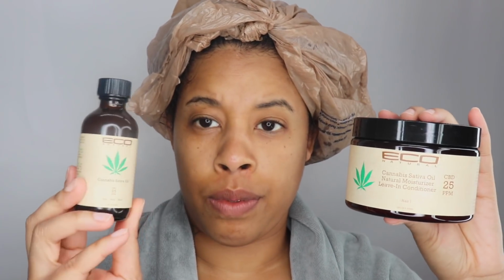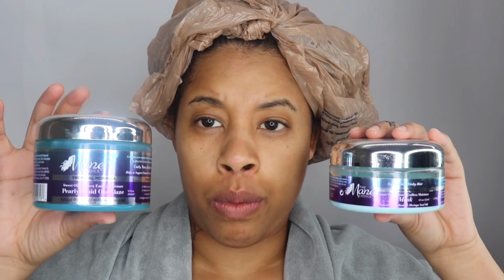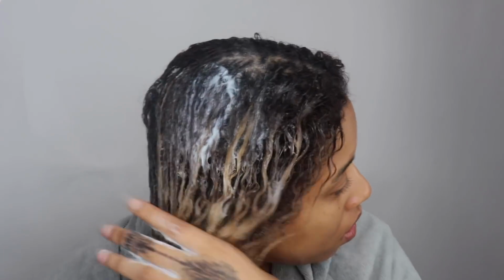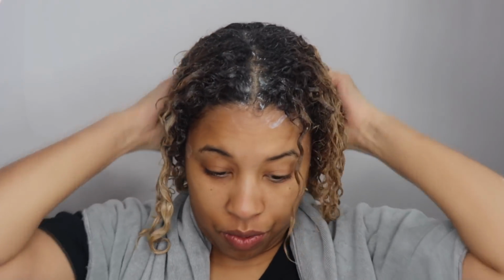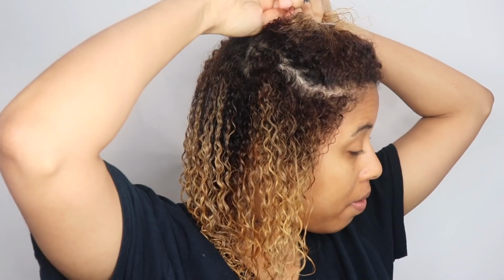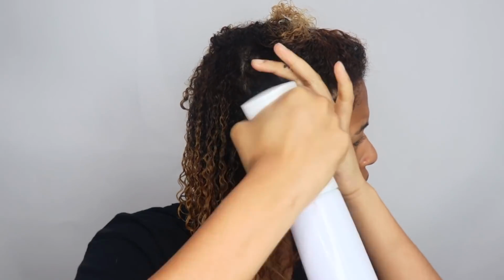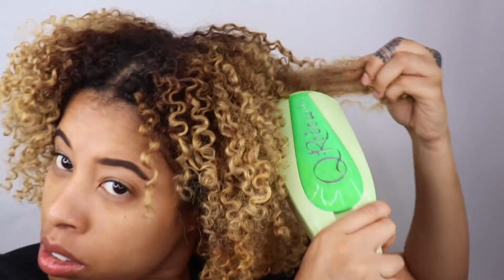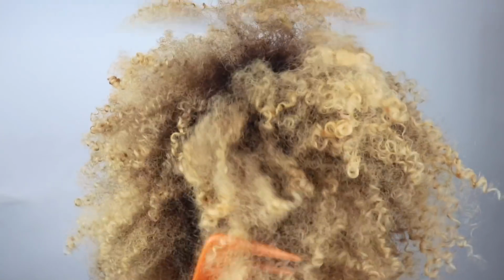Wash and Go/Cannabis Hair Products? The Mane Choice "NewLine"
Apologies For my camera my Auto focus was just acting crazy!

Products:

The Mane Choice:
Tropical Moringa Sweet Oil & Honey Endless Moisture Mask

-Tropical Moringa Sweet Oil & Honey Endless Moisture Pearly Braid Out

I found the Products!